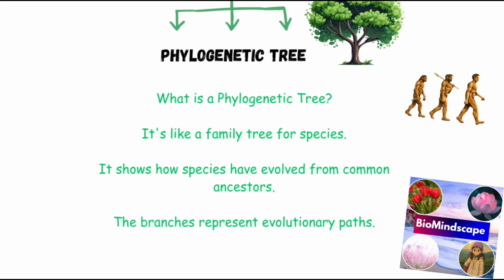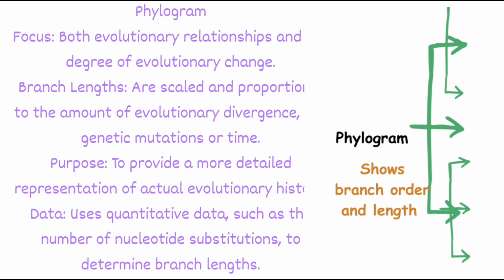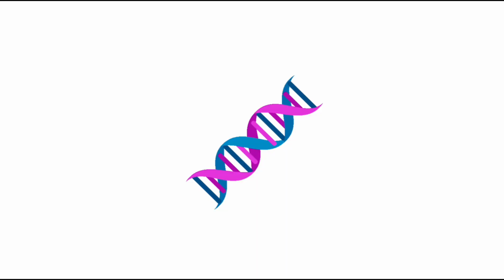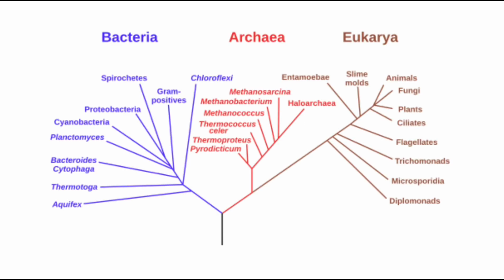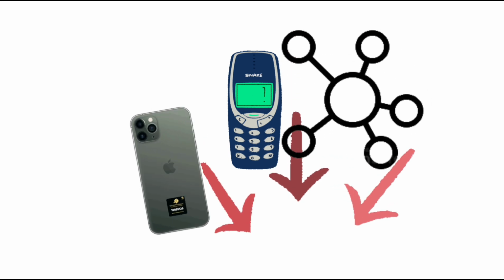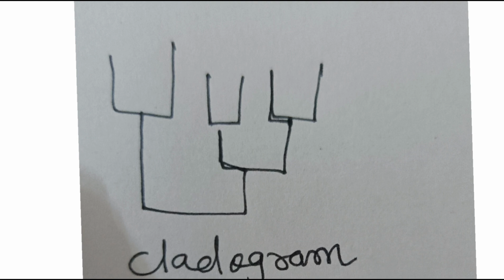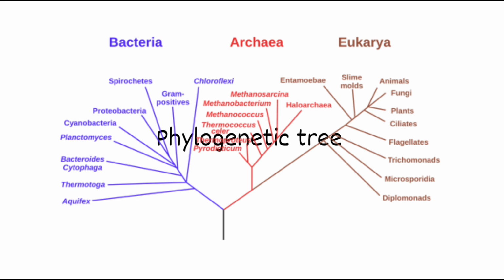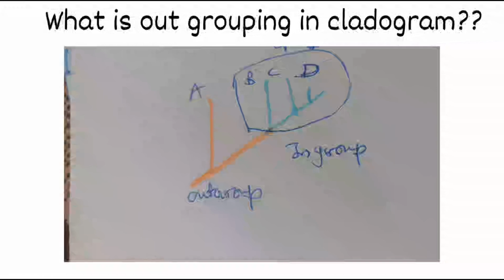Evolution|Phylogenetic tree (intro )|Dahlgrenogram|chronogram cladogram |polytomy#methods